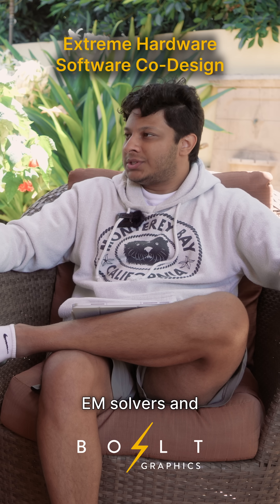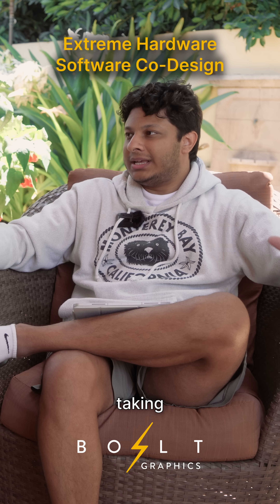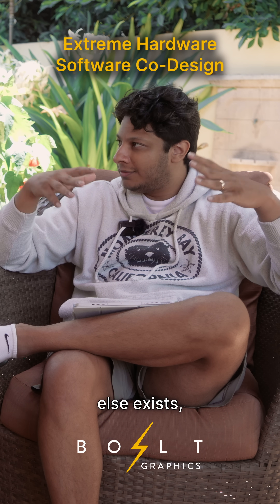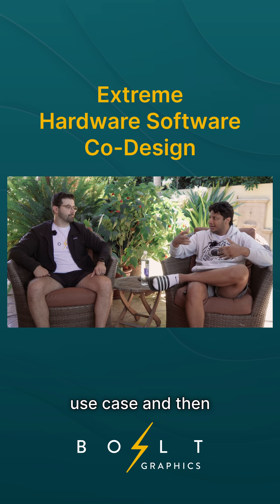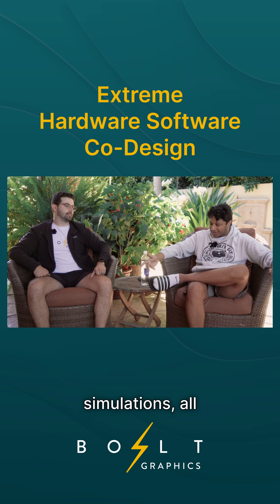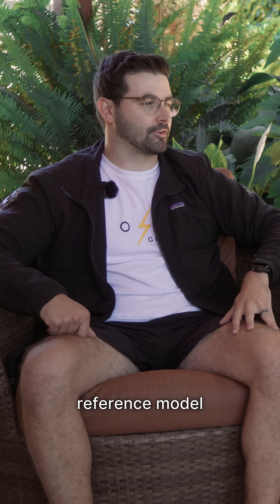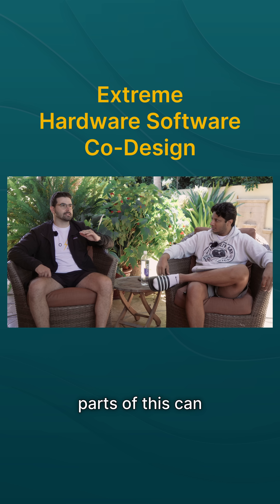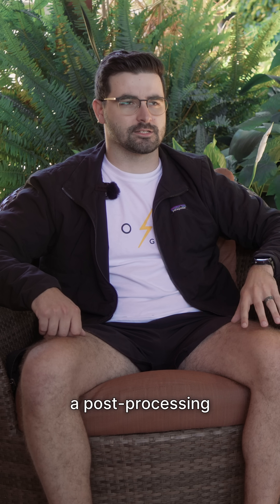Extreme Hardware Software Co-Design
Here at Bolt we don’t just make hardware.

We are able to do the “impossible” because we also make the software.

We have full control over the hardware and software design which means users get massive performance and efficiency improvements because we know exactly which knobs to turn to get the best result.

Not to mention we pick workloads that the world desperately needs. The faster and more intuitive running a simulation can be, the faster users can push the boundaries of design.